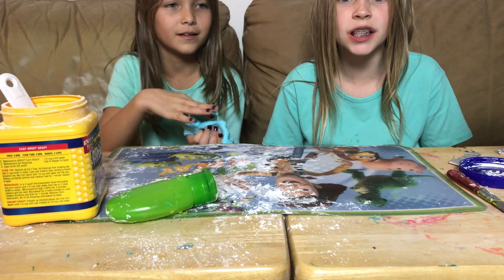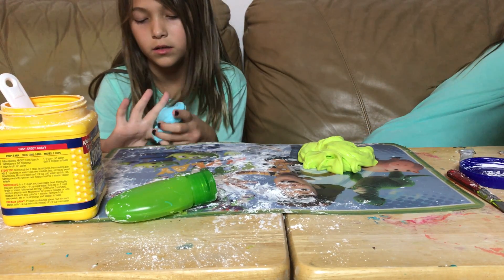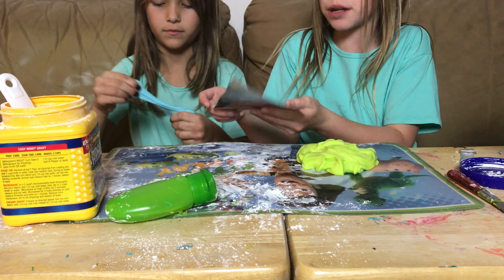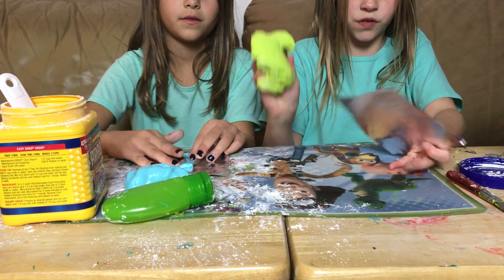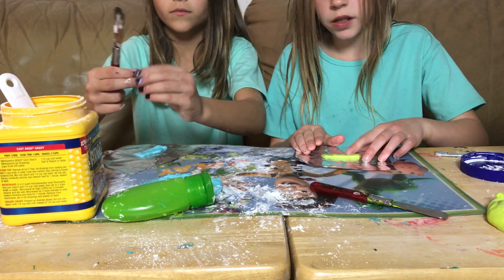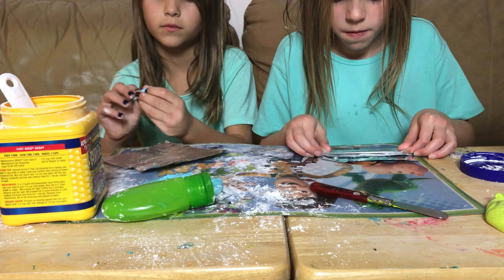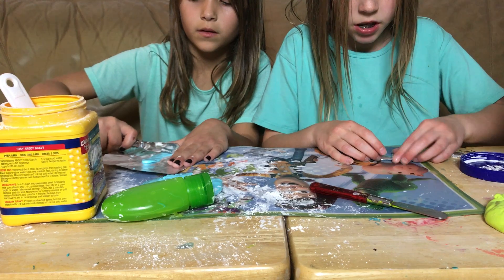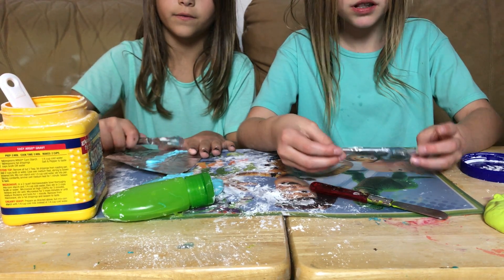How to Make Bubble Gum Slime - Part 3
I hope you enjoyed this 3 part video!

Go watch parts 1 and 2 if you haven't already!